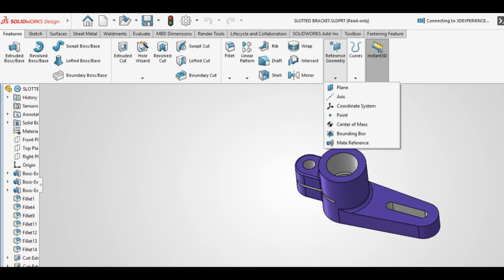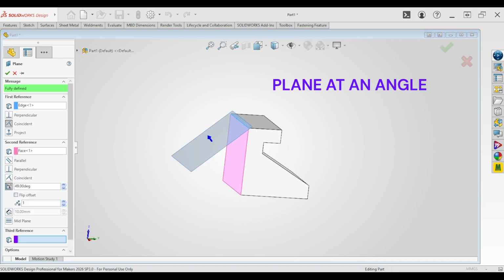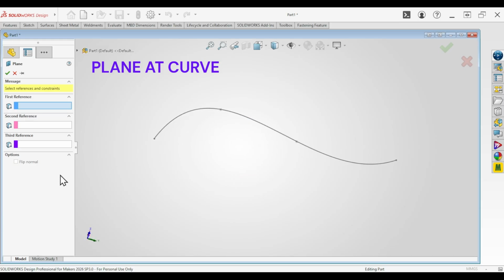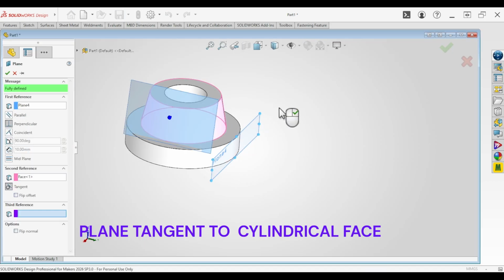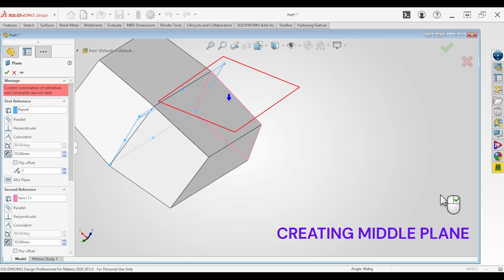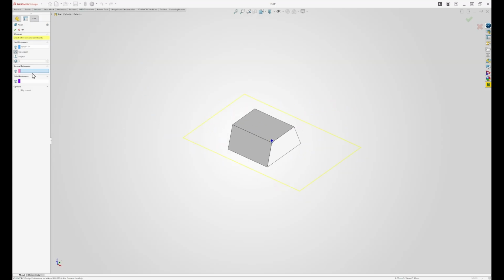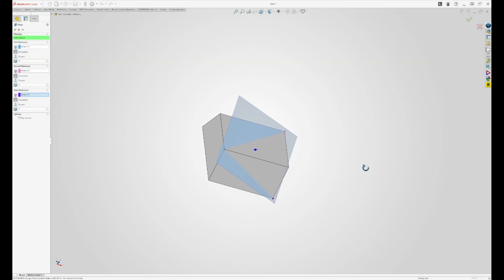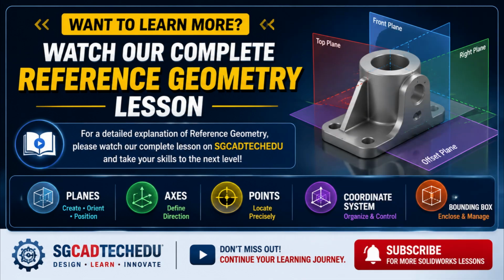SOLIDWORKS Reference Planes | Practical Methods Explained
Learn SOLIDWORKS 2026 Reference Planes through 8 practical methods in this focused step-by-step lesson from SGCADTECHEDU.
Reference Planes are essential Reference Geometry tools in SOLIDWORKS. They allow designers to create sketches and features when the standard Front, Top, and Right planes—or existing model faces—are not suitable for the required modeling operation.
In this lesson, we move from basic Reference Plane creation to more advanced and practical applications used in 3D mechanical modeling.
📌 In This Lesson, You Will Learn:
1. Parallel / Offset Plane
Create a new plane parallel to an existing reference plane or face at a specified distance.
2. Plane at an Angle
Learn how to create a Reference Plane at an angle to existing geometry.
3. Plane Normal to a Curve
Create a plane normal to a selected curve and understand when this type of plane is useful.
4. Plane Tangent to a Cylindrical Face
Learn how to create a tangent plane using cylindrical geometry as the reference.
5. Mid Plane
Understand how to create a plane positioned between two references, useful when symmetrical modeling is required.
6. Plane Using 3 Vertices
Create a plane defined by three vertices of existing model geometry.
7. Plane Parallel to Screen
Learn how to create a plane parallel to the current screen/view orientation.
8. Transferring a Sketch onto a Non-Planar Surface
See a practical application where reference geometry helps transfer sketch geometry onto a non-planar model surface.

🎓 Why Are Reference Planes Important in SOLIDWORKS?
Reference Planes provide additional modeling locations and orientations when the existing model geometry does not provide a suitable sketching plane.
They are particularly useful for:
• Creating sketches at specific locations
• Creating angled features
• Creating features normal to curves
• Creating tangent features
• Supporting symmetrical modeling
• Working with cylindrical and curved geometry
• Creating geometry for complex mechanical parts
• Developing features on or relative to non-planar surfaces
Understanding Reference Planes is therefore an important step toward becoming proficient in SOLIDWORKS mechanical part modeling.
🔧 SOLIDWORKS 2026 Learning
This lesson is part of the SGCADTECHEDU SOLIDWORKS 2026 learning series, designed to help students and mechanical engineering learners develop practical CAD modeling skills.
The emphasis is not only on how to click the command, but also on understanding why a particular Reference Plane is required and when it should be used.
This lesson is useful for:
Mechanical engineering students, CAD learners, SOLIDWORKS beginners, SOLIDWORKS intermediate users, CSWA preparation learners, Engineering students learning 3D part modeling, Designers developing mechanical components and nyone learning SOLIDWORKS Reference Geometry
Q1. What is a Reference Plane in SOLIDWORKS?
A Reference Plane is construction geometry used to provide an additional planar reference for creating sketches, features and other modeling operations when the standard planes or existing model faces are not suitable.
Q2. How do you create an Offset Plane in SOLIDWORKS?
Activate the Plane command under Reference Geometry, select a reference plane or planar face, and specify the required offset distance to create the new parallel plane.
Q3. How do you create a plane at an angle in SOLIDWORKS?
Use the Plane command, select the appropriate reference geometry, choose the angular relationship, and specify the required angle to create the new Reference Plane.
Q4. Can SOLIDWORKS create a plane tangent to a cylindrical face?
Yes. SOLIDWORKS can create a Reference Plane using cylindrical geometry as a reference, allowing the plane to be positioned tangent to the cylindrical face according to the selected references.